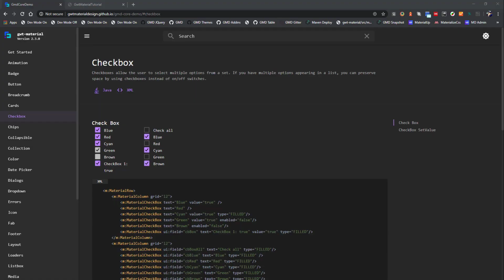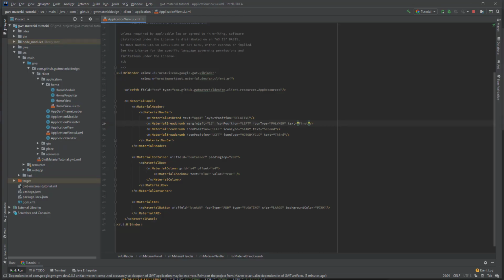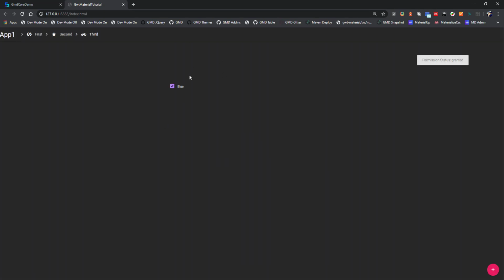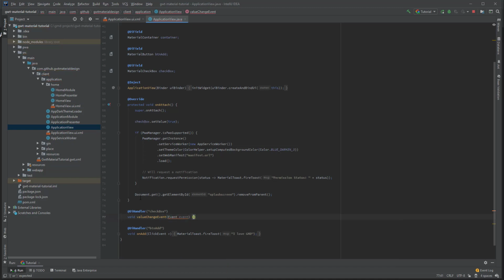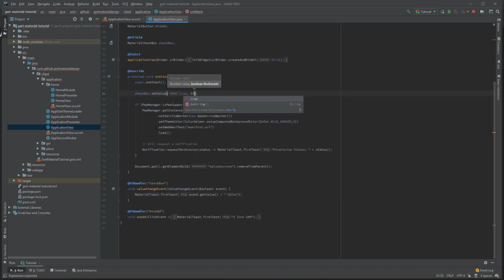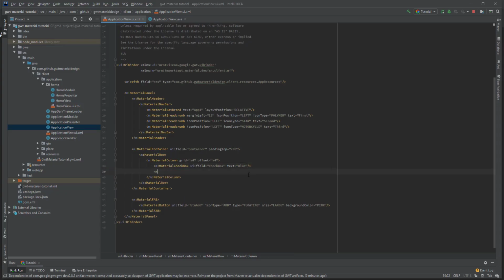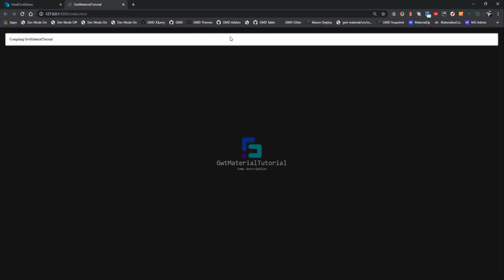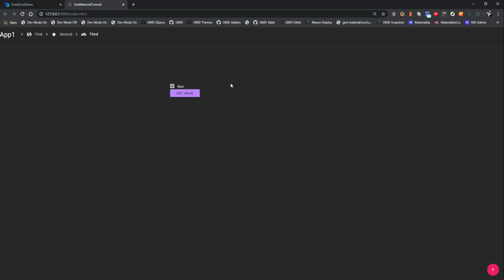GWT Material Widget #5 - MaterialCheckBox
Checkboxes allow the user to select multiple options from a set. If you have multiple options appearing in a list, you can preserve space by using checkboxes instead of on/off switches.